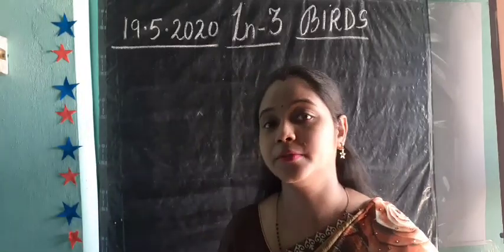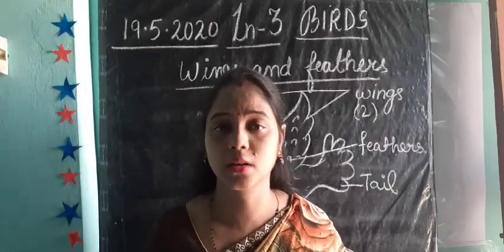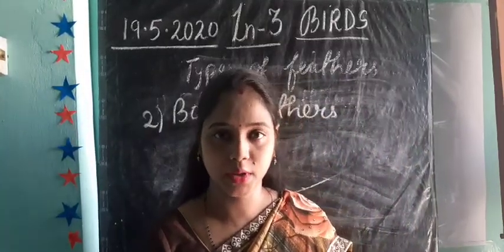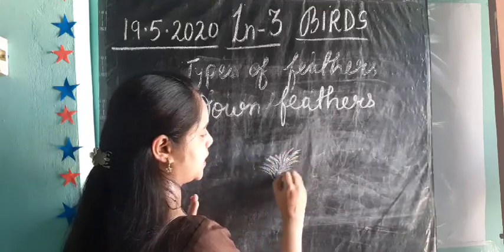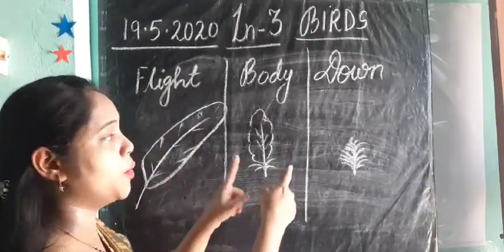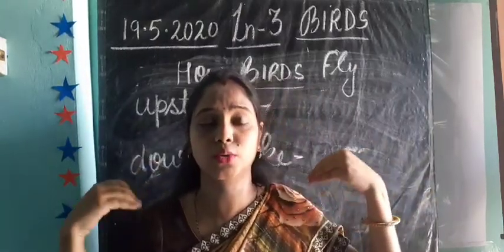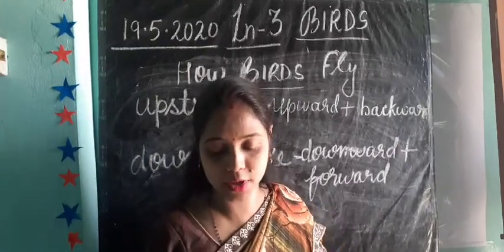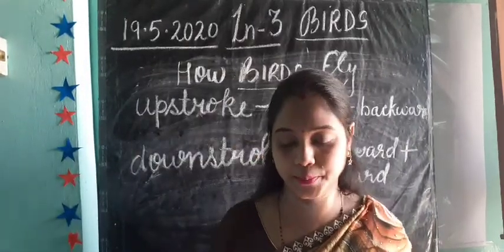Class 3 General Science (19/5/2020)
Types of Feathers.